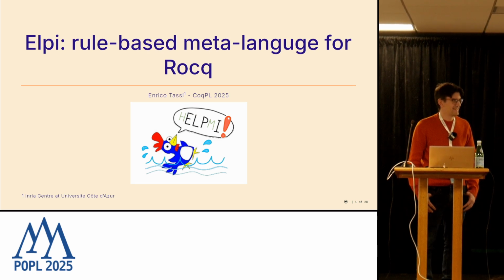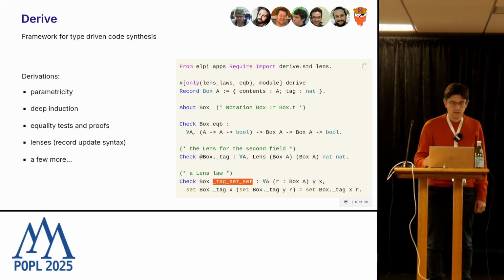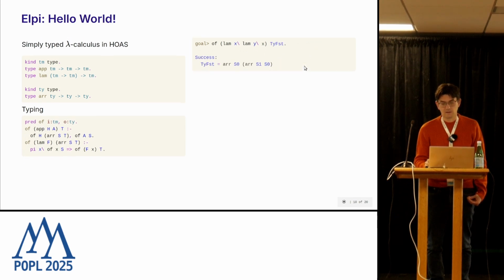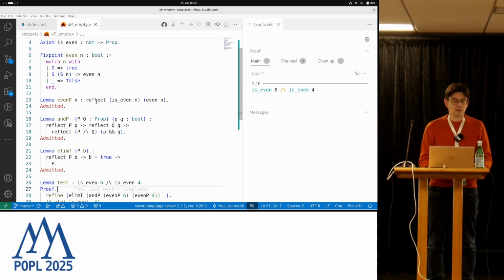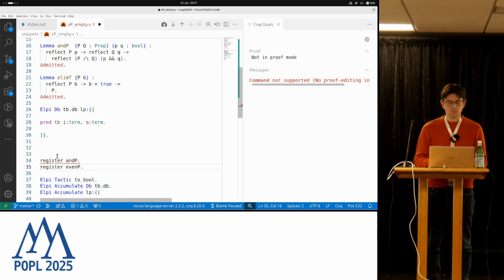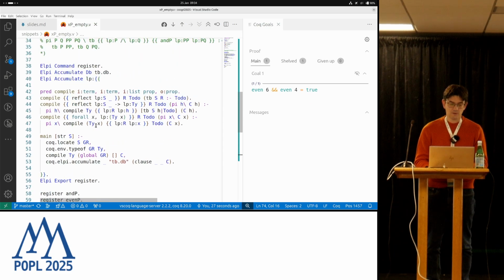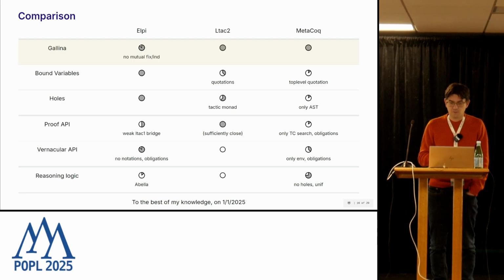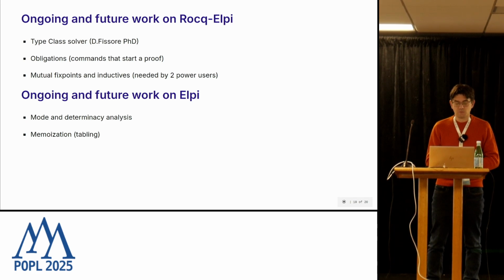[CoqPL'25] Elpi: rule-based meta-languge for Rocq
Elpi: rule-based meta-languge for Rocq (Video, CoqPL 2025)
Enrico Tassi
(INRIA)

Abstract: Elpi is a high-level programming language designed to implement new commands and tactics for the Rocq prover. It provides native support for syntax trees with binders and holes, relieving programmers of the complexities associated with De Bruijn indices and unification variables. In recent years, Elpi has been used to develop a variety of Rocq extensions, some of which have become widely adopted. In this talk, we will provide a gentle introduction to the Elpi programming language and its extensive API for interacting with Rocq. We will also survey notable applications written in Elpi and conclude by comparing Elpi to other meta-languages, highlighting both its strengths and weaknesses.